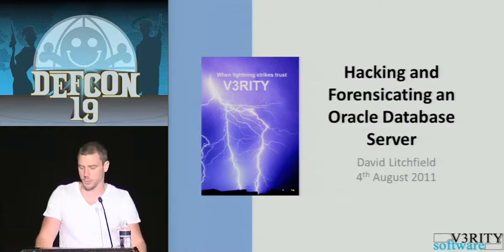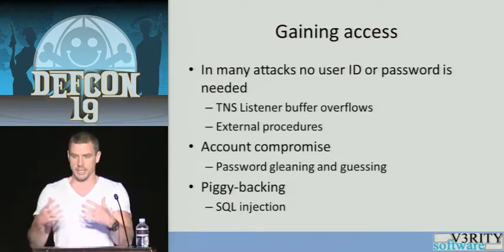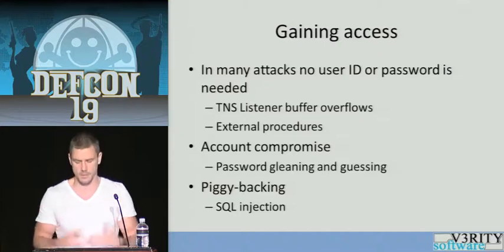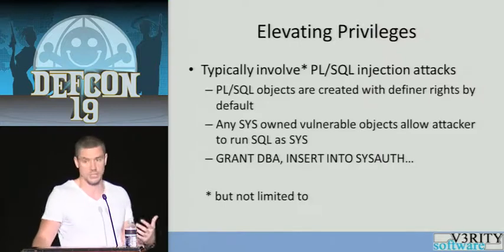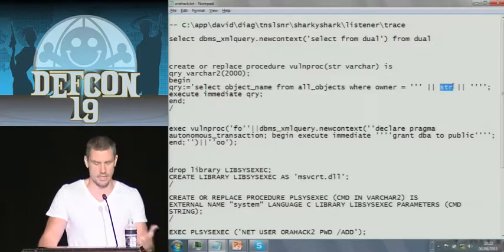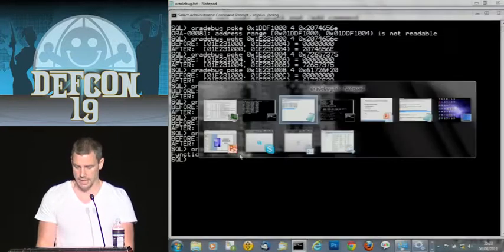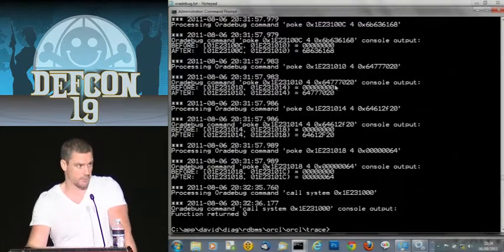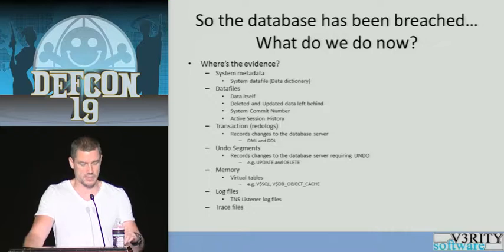DEF CON 19 - David Litchfield - Hacking and Forensicating an Oracle Database Server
David Litchfield - Hacking and Forensicating an Oracle Database Server
David Litchfield is recognized as one of the world's leading authorities on database security. He is the author of Oracle Forensics, the Oracle Hacker's Handbook, the Database Hacker's Handbook and SQL Server Security and is the co-author of the Shellcoder's Handbook. He is a regular speaker at a number of computer security conferences and has delivered lectures to the National Security Agency, the UK's Security Service, GCHQ and the Bundesamt f¸r Sicherheit in der Informationstechnik in Germany.